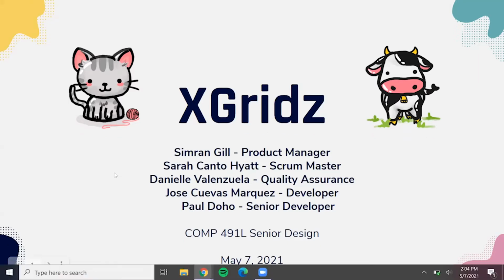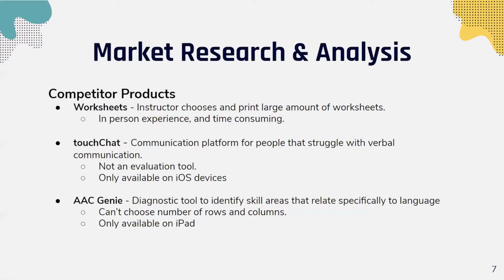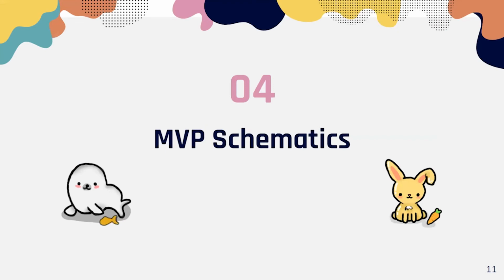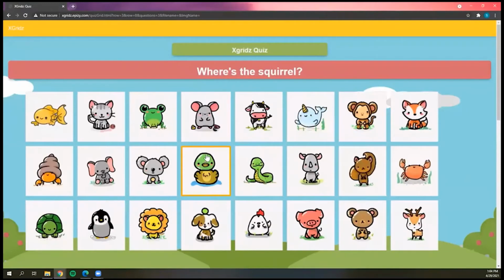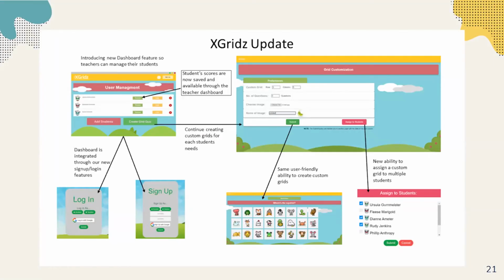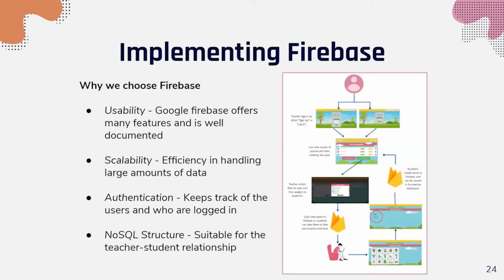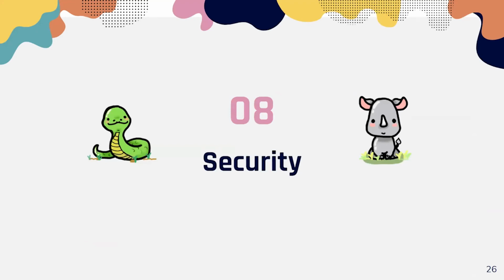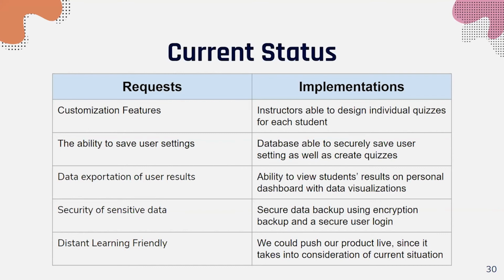29 XGridZ 2 CS CSUN 2021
XGridz is a website for Augmentative and Alternative Communication learning allowing instructors to create custom grid quizzes for each student to help develop and improve student’s skills. It is easily accessible to both students and teachers through a website and functional for both in person and distance learning. Now with virtual learning, being able to assess students in that manner is unlikely. There are very few technology based options available for teaching AAC that can be customizable, and those that are available require a certain hardware or still require face to face interaction stemming from the need to share one device.